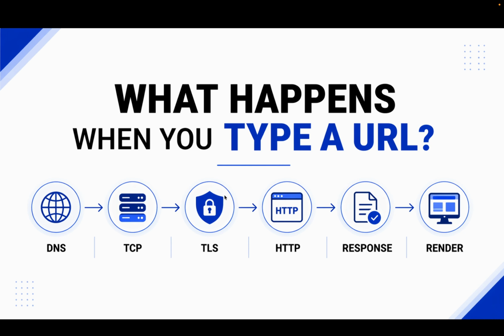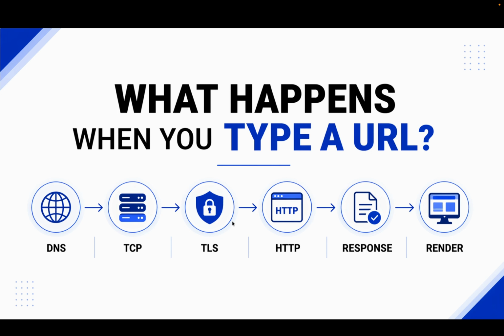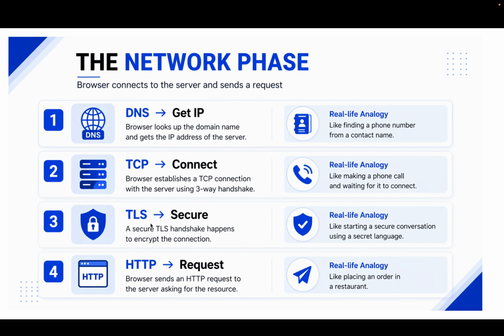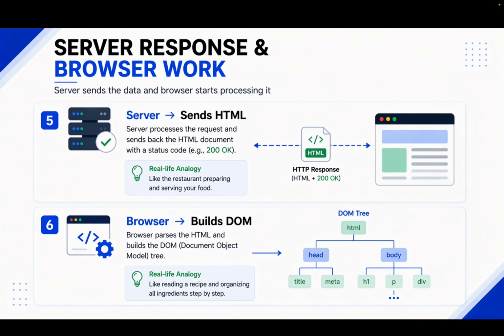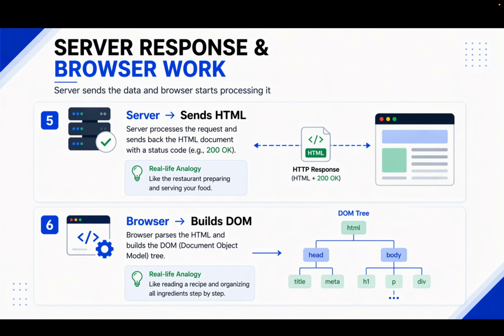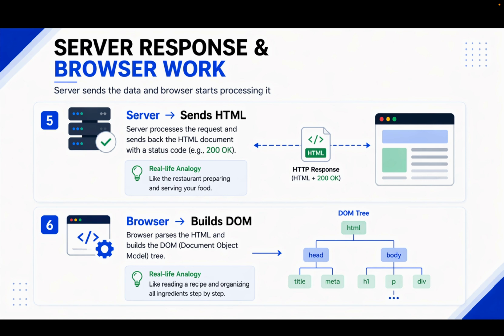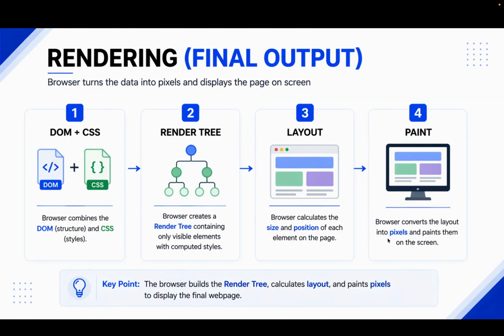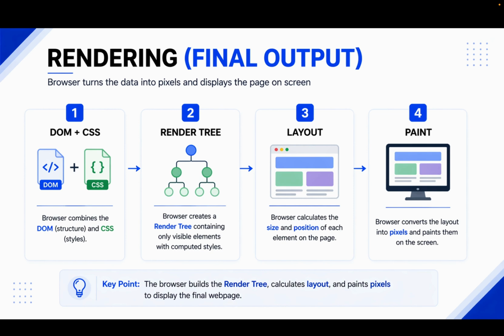What Happens When You Type a URL? | JavaScript & HTML Interview Question 2026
🚀 What actually happens when you type a URL in your browser and press Enter?

This is one of the most asked questions in JavaScript interviews, frontend interviews, and FAANG-level system design rounds — and most developers can't answer it completely.

In this video, we break down the entire browser flow step-by-step in the simplest way possible. 🔥

🎯 What you'll learn in this video:

- DNS (Domain Name System) – How a domain name converts to an IP address
- TCP (Transmission Control Protocol) – How connection is established between client and server
- TLS (Transport Layer Security) – How a secure HTTPS connection is created
- HTTP Request & Response – How the browser communicates with the server
- HTML Parsing & DOM Construction – How the browser processes the data it receives
- Rendering Pipeline – How the final webpage appears on your screen

🔥 Why you MUST watch this:

- One of the most frequently asked questions in product-based company interviews
- Covers both frontend fundamentals AND system design basics in one video
- Helps you understand how the real-world web actually works under the hood
- Asked at companies like Google, Amazon, Microsoft, Razorpay, Flipkart & more

- Frontend Developers preparing for interviews
- JavaScript & React Developers
- Anyone preparing for 6 LPA → 20 LPA+ product-based roles

📢 This video is part of our MERN Stack Interview Preparation series
where we cover everything through real interview questions — the way interviewers actually ask them.

📩 Want a 1:1 career discussion? Drop a comment or DM us directly.